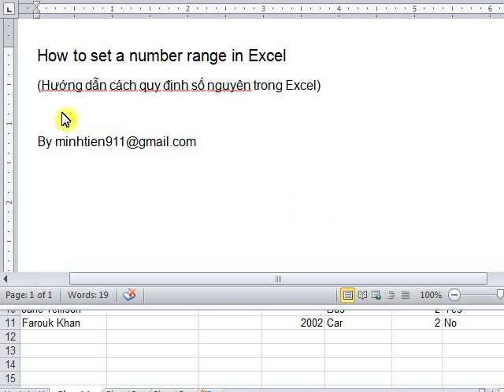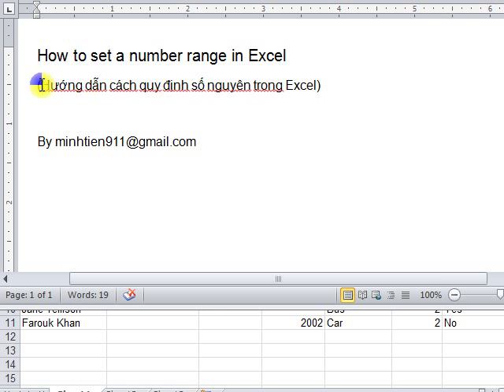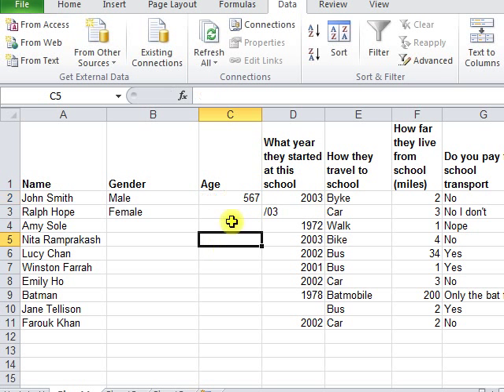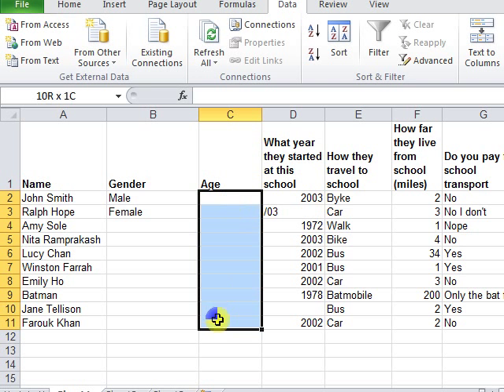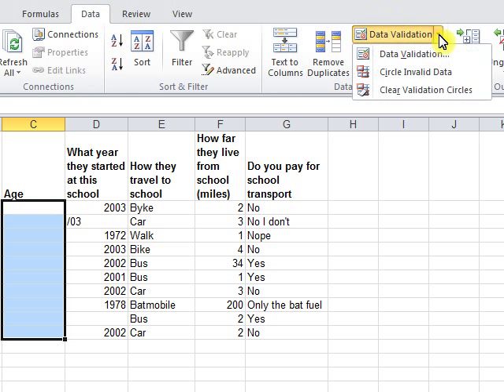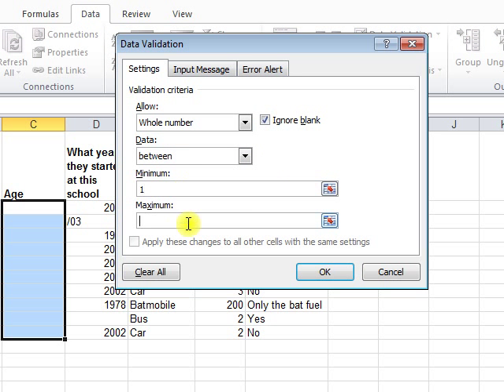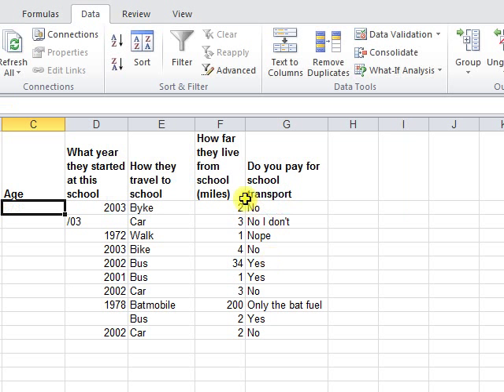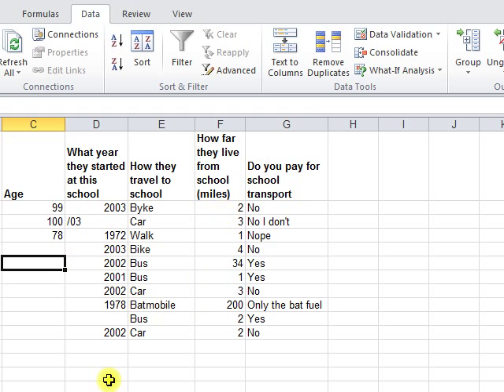How to set a number range in Excel